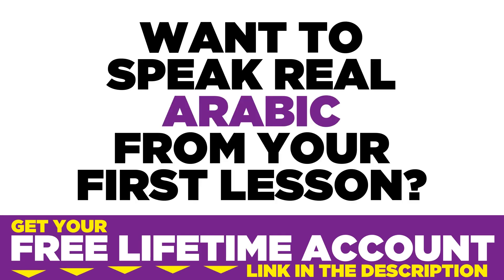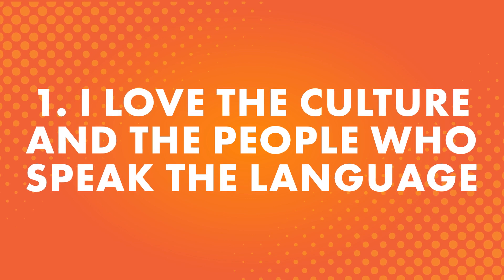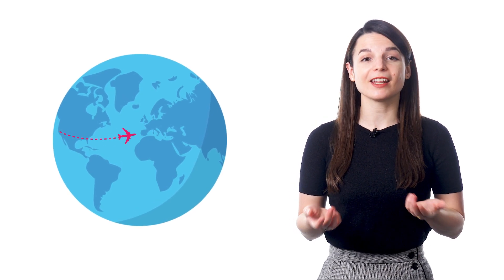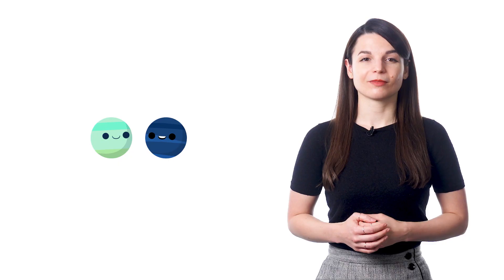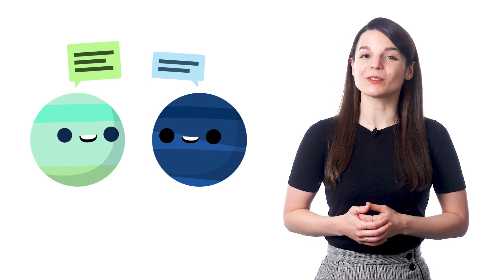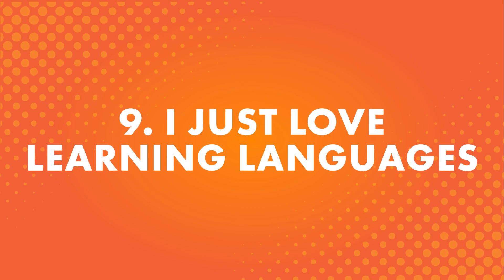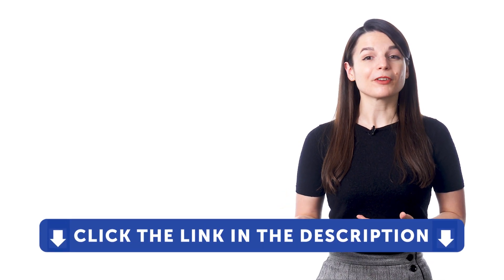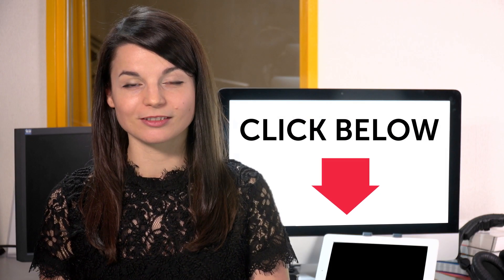What's Your #1 Reason for Learning Arabic?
← If you’re studying Arabic, chances are you’re looking to become fluent and conversational as fast as possible, right? Well then, look no further! Here is your fast track to fluency!
 ↓ More Details ↓

Step 3: Start speaking Arabic with the best online resources

In this video you will discover The 7 Easiest Ways to Learn Arabic in 5 to 10 Minutes a Day.

Yes, even beginners can quickly learn conversational Arabic well enough to carry on real conversations with native speakers. Of course, beginners won’t be able to carry a conversation the same way they could in their native language. But, thanks to these learning tips and advice you will soon be able to speak and interact with real native speakers!

ArabicPod101 is the best place to get started with the Arabic language as you will get on your way to Arabic fluency fast. We provide you with everything you need to maser the language.